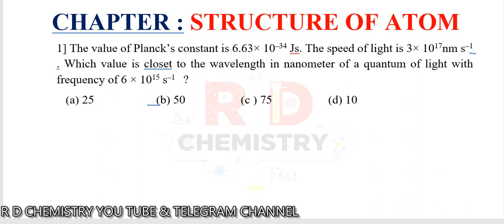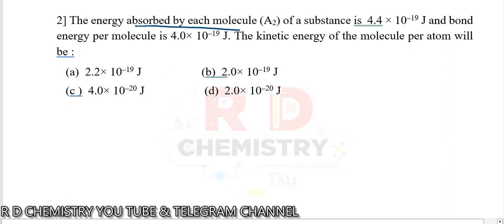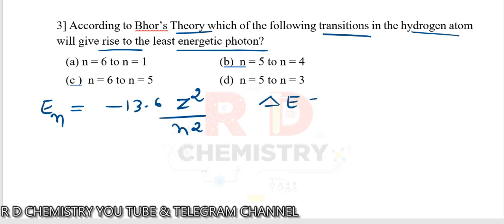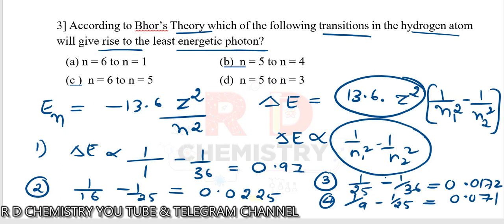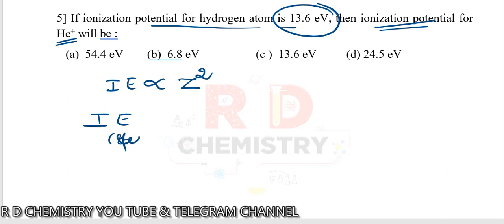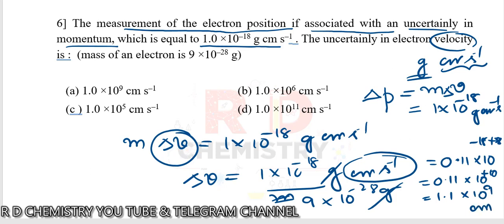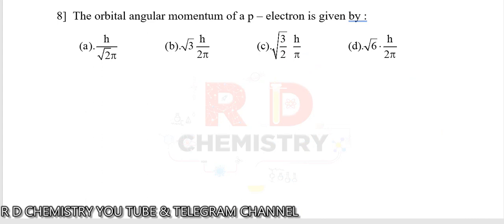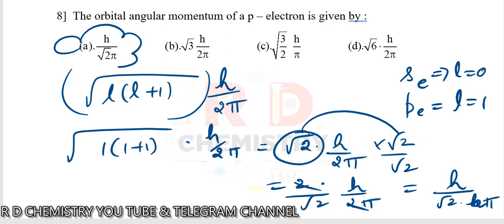2023 KCET/NEET- Structure of atom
3)Telegram link for notes .

Puc contents
1) notes. Telegram